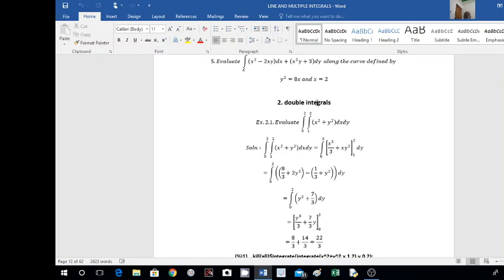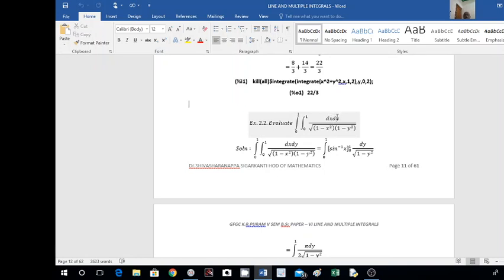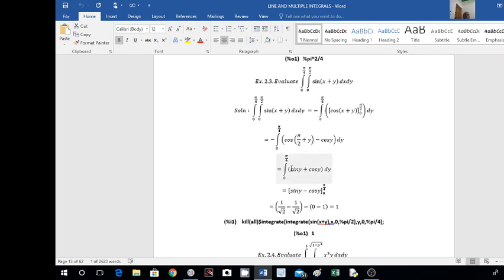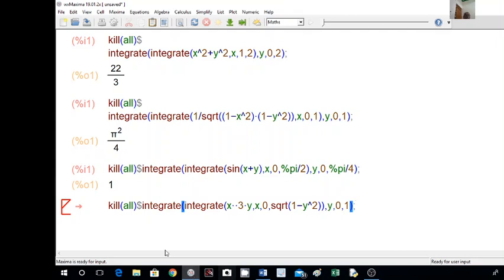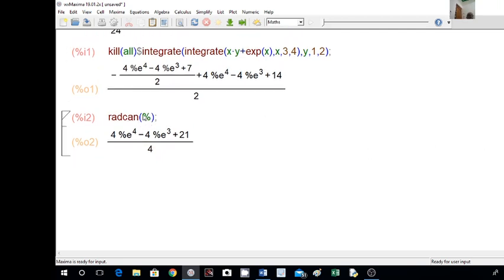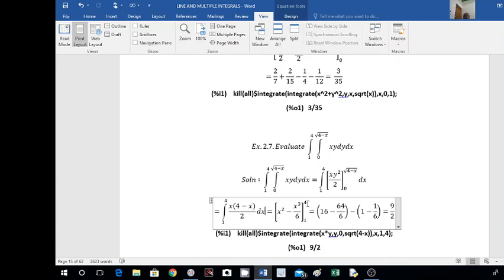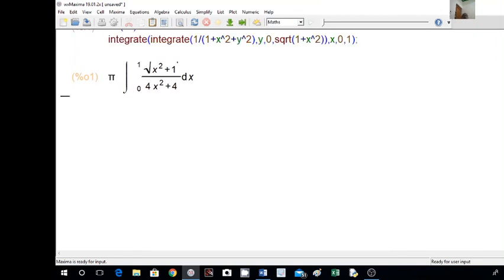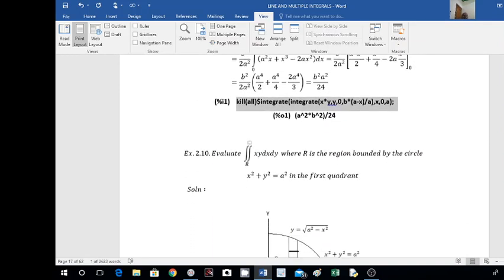double integral 1/2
evaluation of double integrals